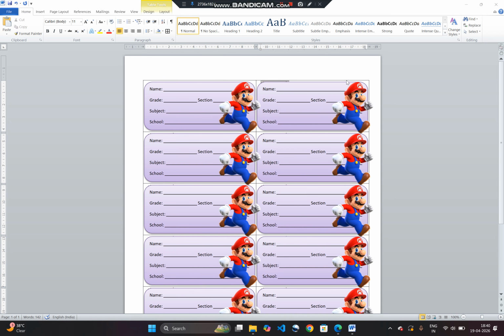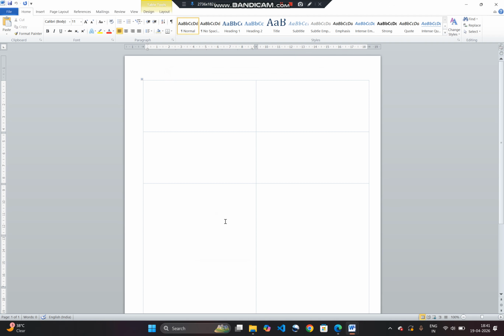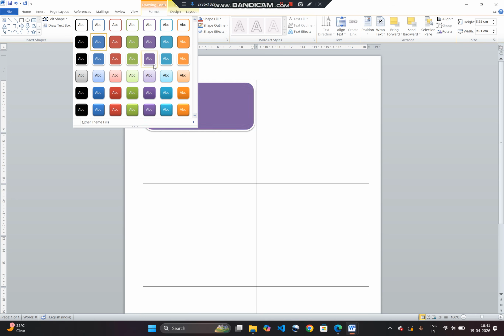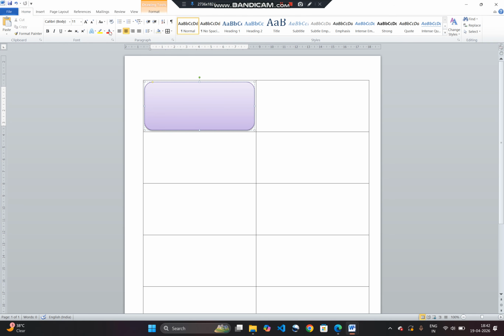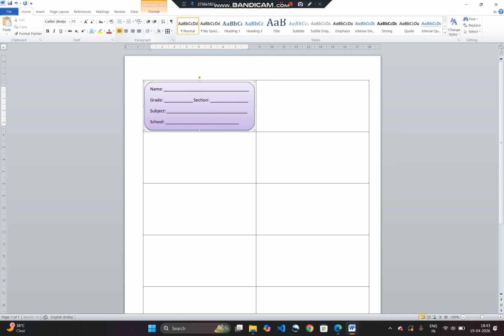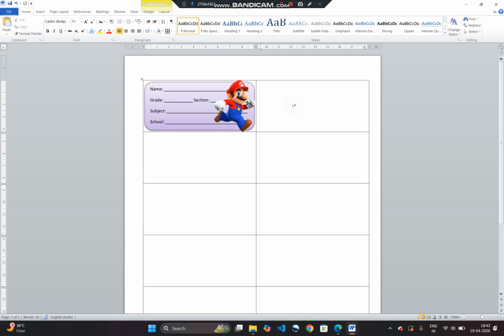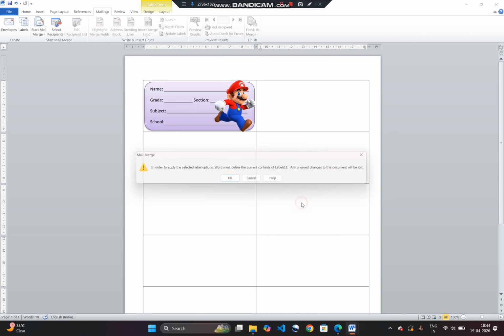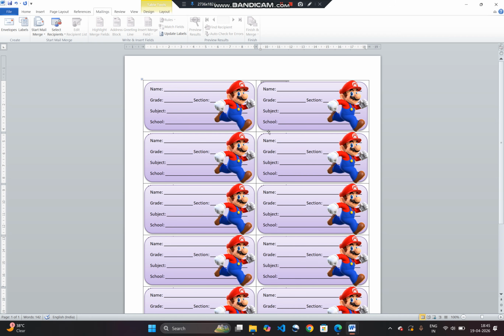Create name tags in MS Word in 5mins| MS Word Trick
“Learn how to create name tags instantly using Microsoft Word labels feature. Perfect for school, office, and events. Easy step-by-step tutorial for beginners.”